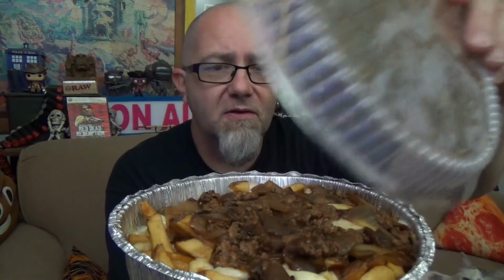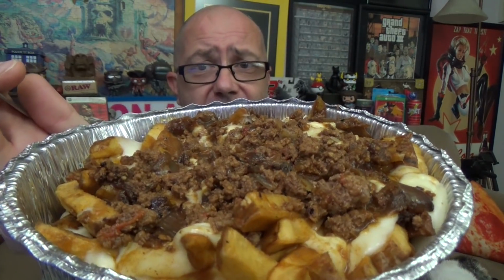GTM? - Beauty & The Beeeef Poutine The Beeeef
Mr. Dirty reviews Beauty & The Beeeef Poutine The Beeeef